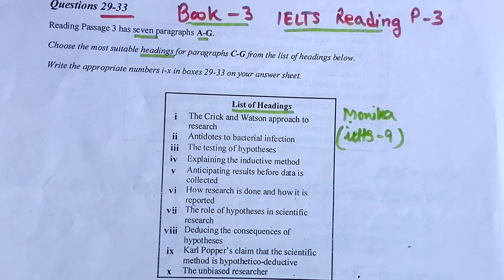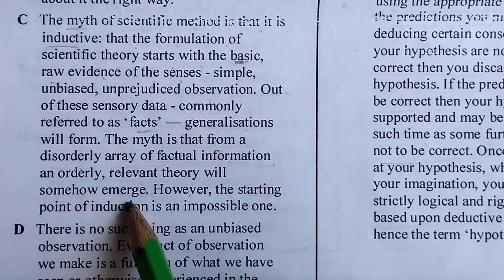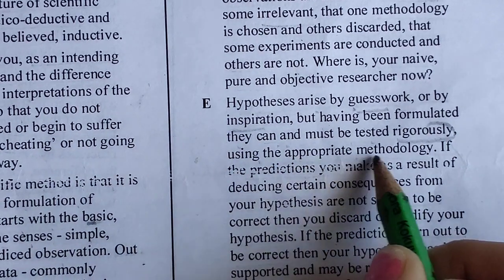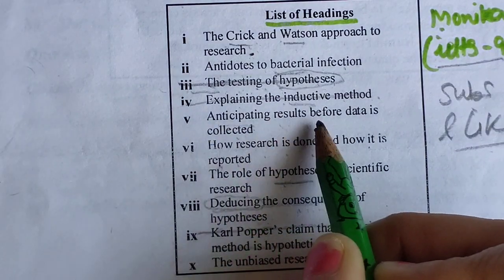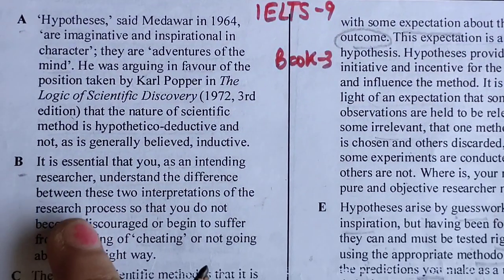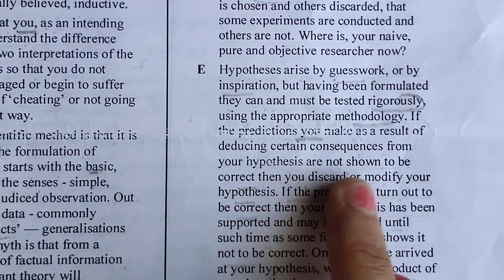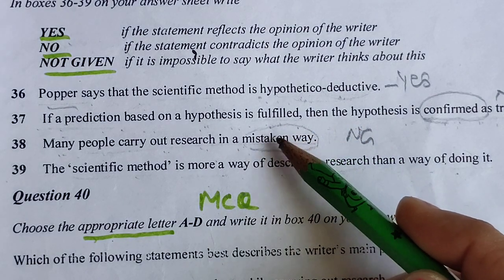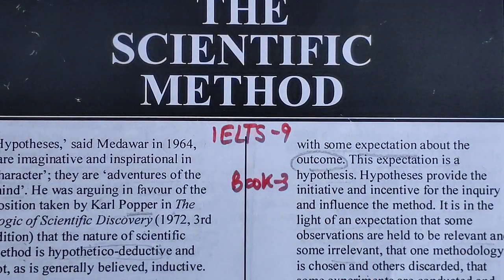IELTS Reading Tips and Tricks | scientific method reading answers | List of Headings MCQ | ielts -9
ieltspreparation ieltsreadingtips ieltsreading Reading Tips and Tricks scientific method reading answers
List of Headings MCQ  ielts -9
the scientific method reading  ielts book -The scientific method
The Scientific Method Reading Answers
IELTS Academic Reading test - The Scientific Method
The Scientific Method IELTS Reading Answer from  ielts
Free online IELTS Reading practice tests